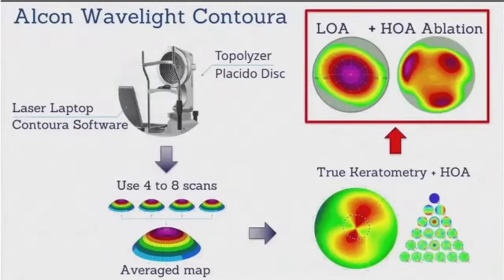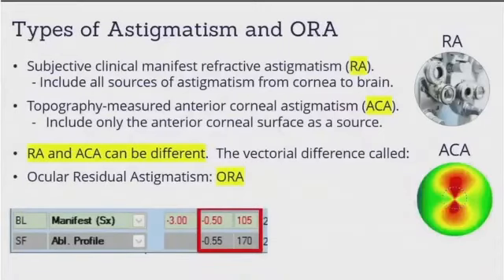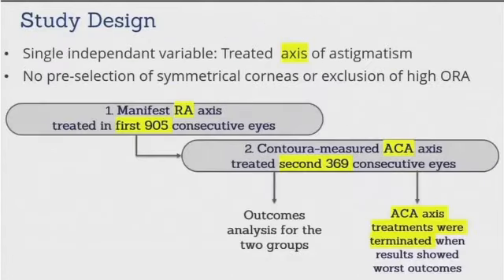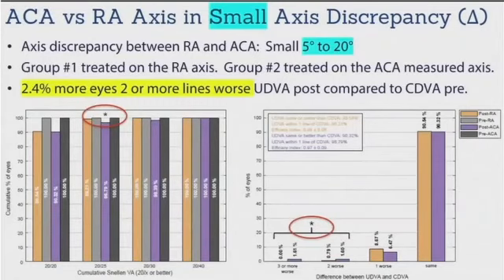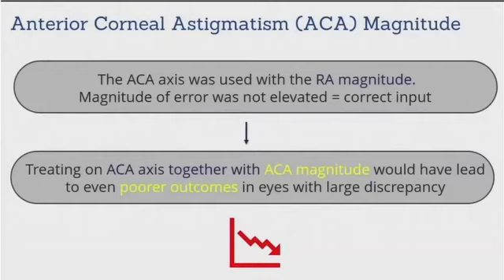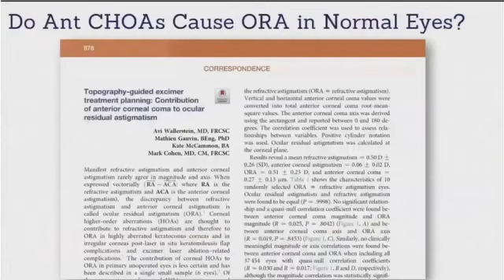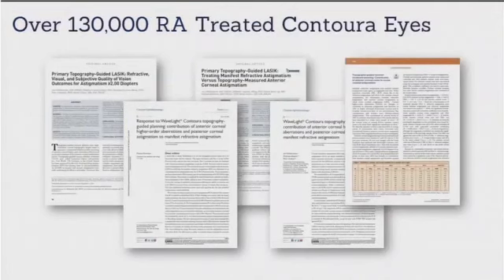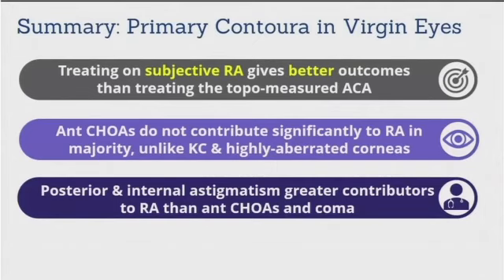Topography-Guided LASIK: Manifest Axis Produces Superior Outcomes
Does treating astigmatism based on the topography-measured anterior corneal axis yield better LASIK results than using the manifest refractive axis? This comparative study shows why the manifest axis remains the more reliable choice in most cases.

In this video, we review a retrospective analysis of 1,274 LASIK eyes treated with WaveLight  Contoura (Alcon) for primary myopic astigmatism:
• Small axis discrepancies (5°–20°): Similar visual and refractive outcomes for both methods.
• Large axis discrepancies (21°–45°): Manifest axis produced better UDVA, less residual astigmatism, fewer large angles of error, and a much lower retreatment rate.

Key takeaway:
In cases with larger axis discrepancies, treating on the manifest refractive astigmatism axis delivers more consistent, accurate, and stable results than treating on the topography axis.

About the RSRU (McGill University)

The Refractive Surgery Research Unit conducts evidence-based studies to improve corneal (LASIK, PRK, CXL) and intraocular (cataract, IOL, RLE, PIOL) vision correction treatments, as well as the diagnosis and monitoring of corneal and ocular conditions. Led by Dr. Avi Wallerstein and Dr. Mathieu Gauvin, our work integrates advanced data analysis with clinical research.